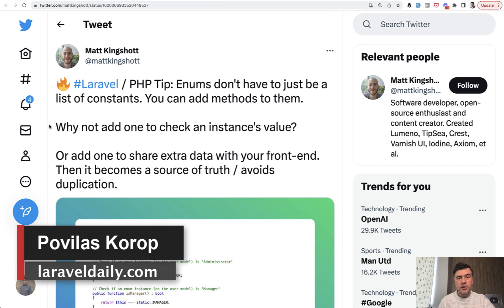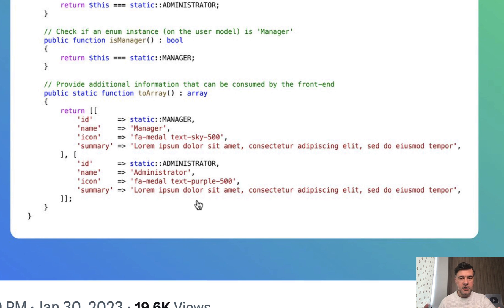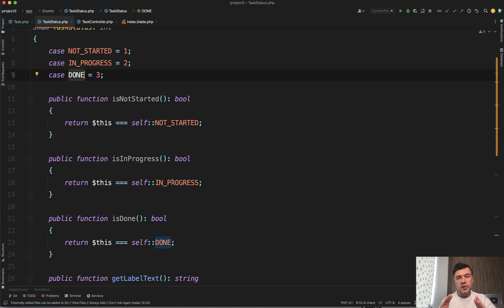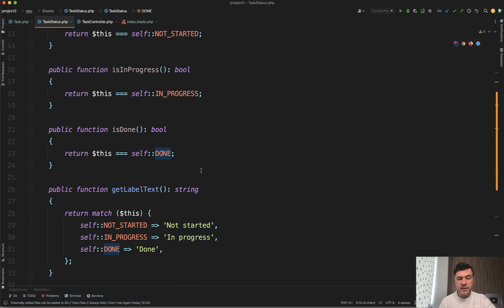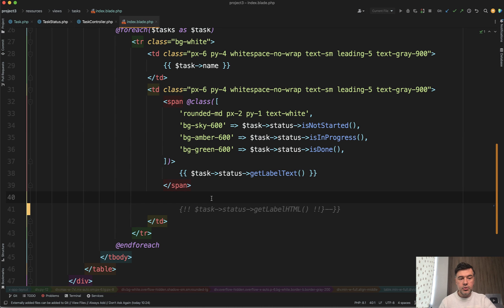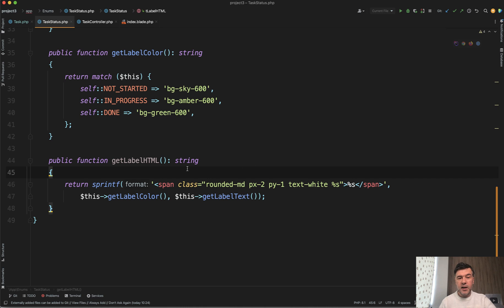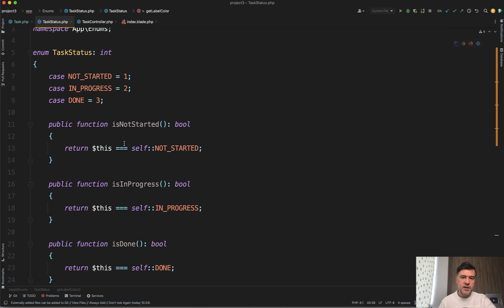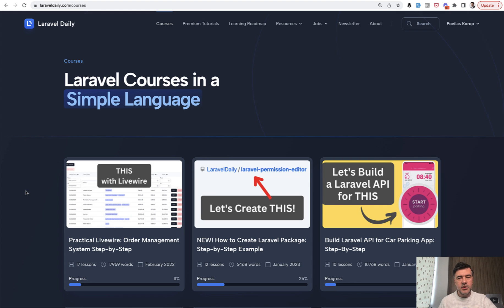Enums in PHP/Laravel: Add More Functionality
According to Matt Kingshott, Enums may contain more logic than just the set of values.